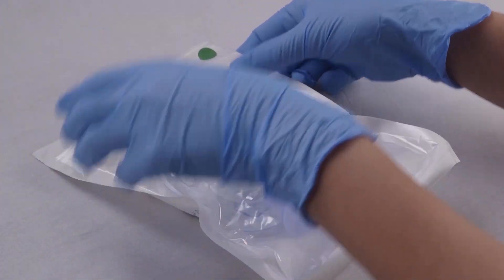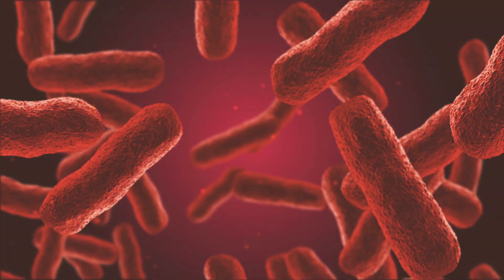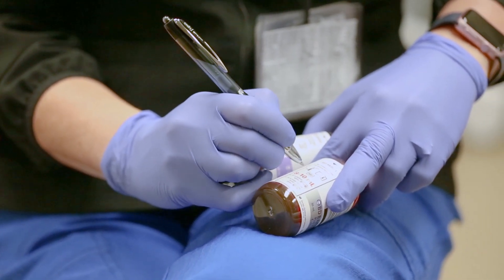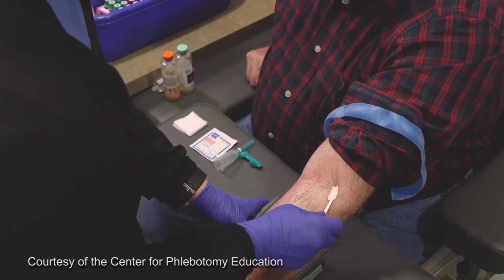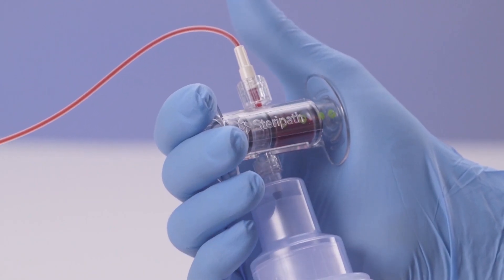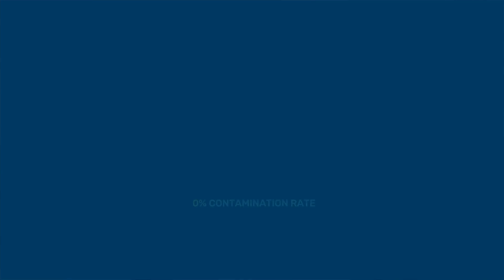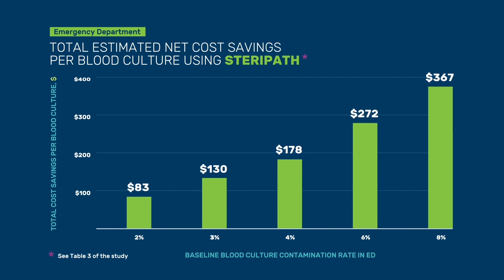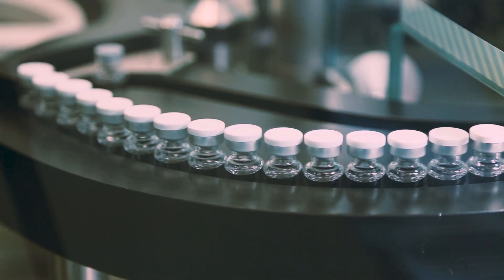Steripath Blood Culture Collection Device is Demonstrated to Reduce Hospital Costs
Dr. Kevin Garey, Chair of the Department of Pharmacy Practice and Translational Research, University of Houston College of Pharmacy, discusses their study published in the Journal of Clinical Microbiology which found hospitals can expect to save between $83 and $367 per blood culture following the adoption of Steripath.